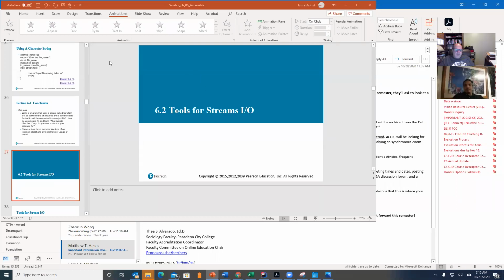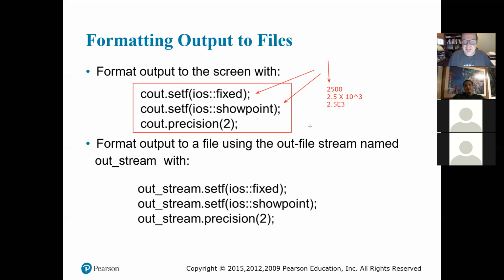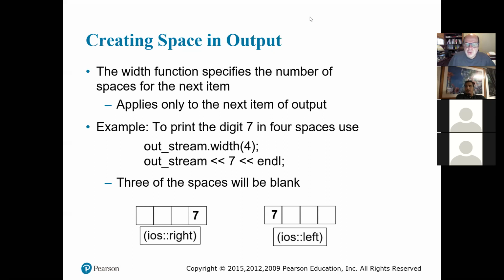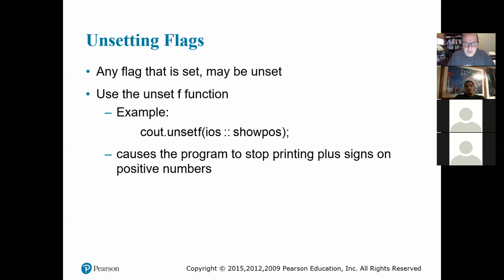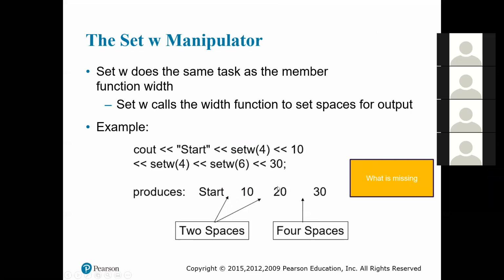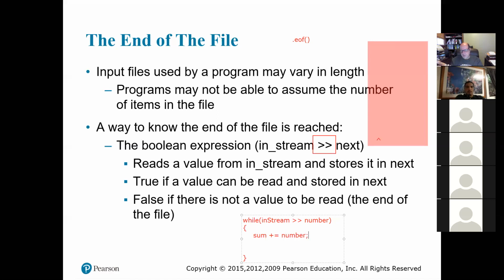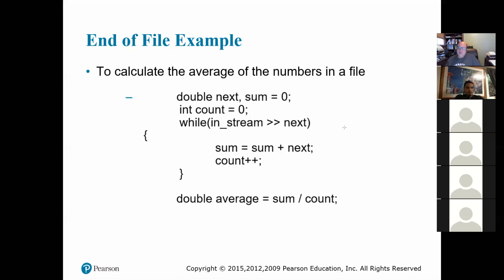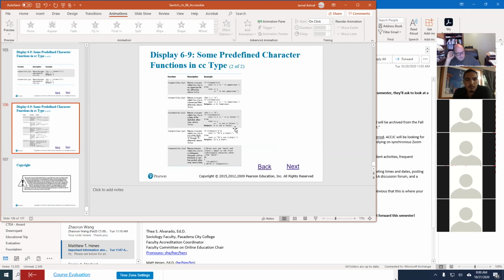Savitch C++ 6.2 Tools for Stream I/O